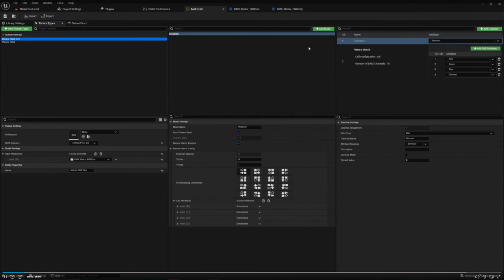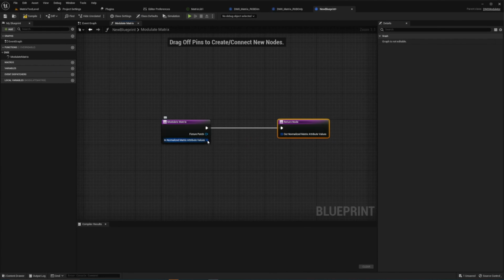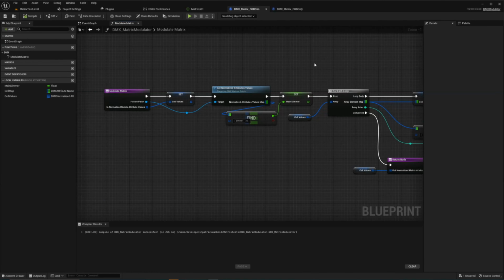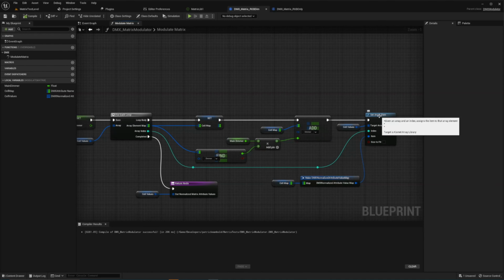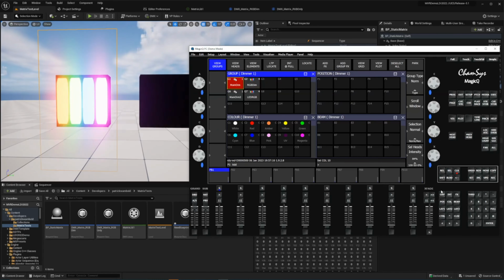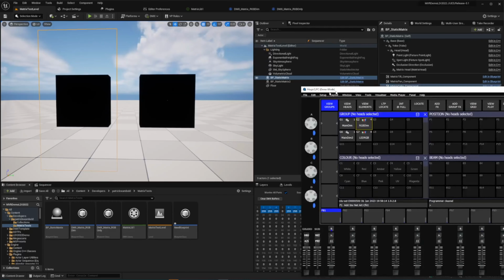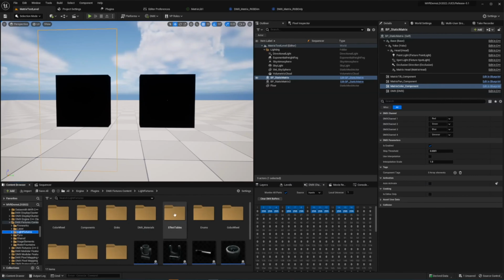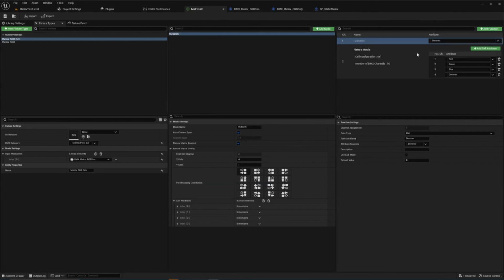DMX Modulators Creating a global dimmer for matrix fixtures